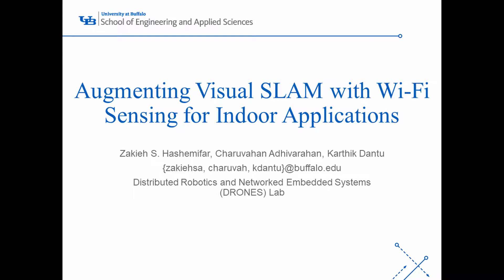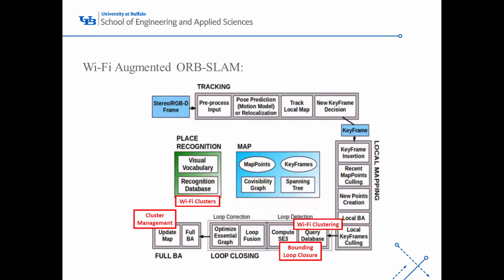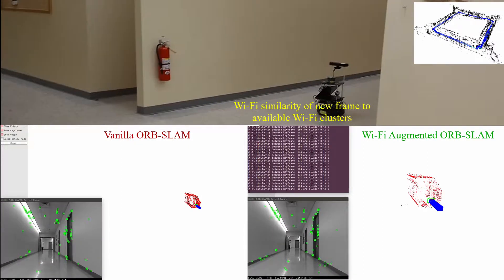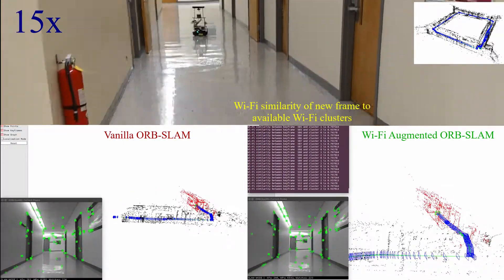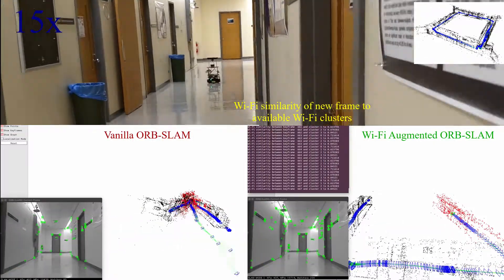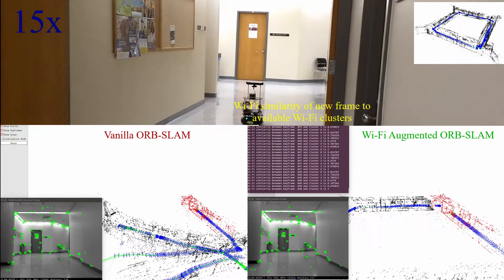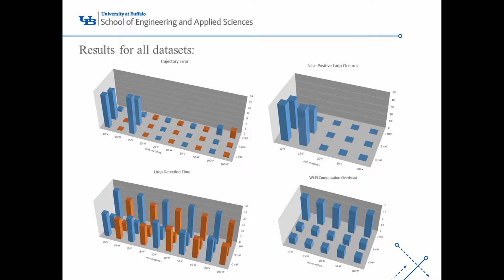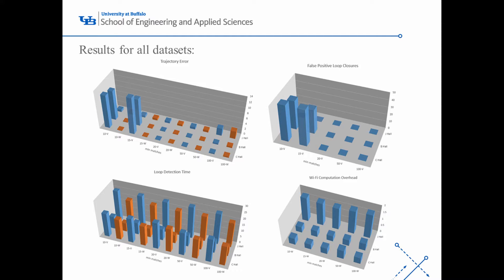Wi-Fi augmented ORB-SLAM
This video represents the performance of Wi-Fi augmented ORB-SLAM vs vanilla version for having a more accurate map by avoiding perceptual aliasing with less computation time